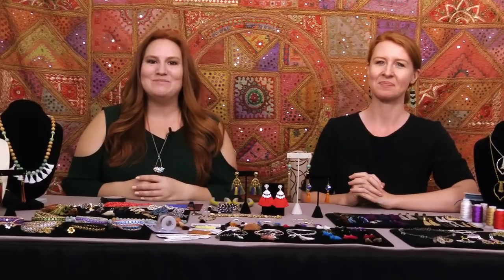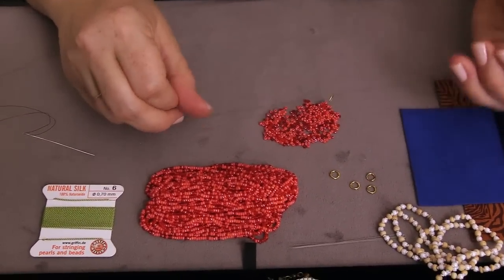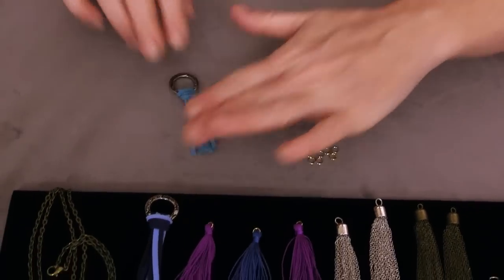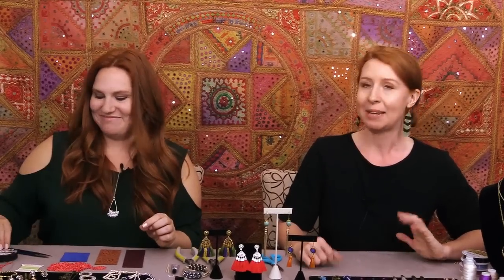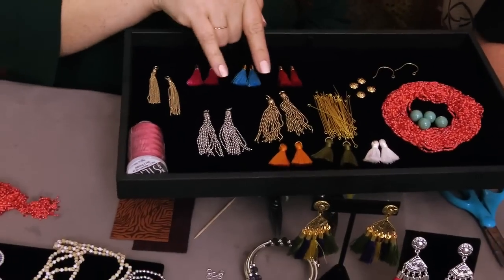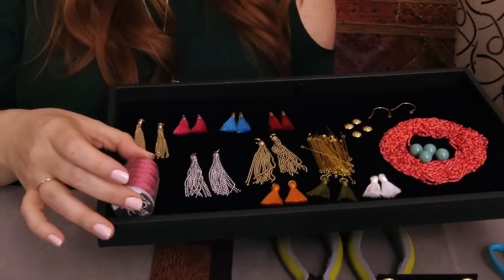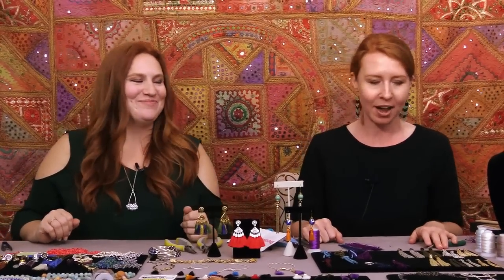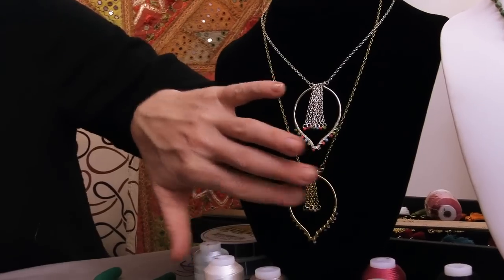Beadaholique Live Class: Tassels and Fringe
- In this live class, Kat Silvia and Julie Bean show the wide variety of tassel and fringe design ideas and tips to getting the hottest fashion look just in time for summer.

Designer: Design Team

Related Projects:

Golden Fan Tassel Earrings
Project E2190

Seaside Tassel Necklace
Project N2185

Valencia Tassel Earrings (Retired)
Project E877

Lola Adjustable Tassel Bracelet in Purple and Gold (Retired)
Project B2300

Journey to China Necklace (Retired)
Project N2183

Final Sale - Silk Rayon Thread Pendant, Tassel with End Cap 30mm, 2 Pieces, Gold and Crimson
SKU: PTS-132

Czech Seed Beads Mix Lot 11/0 Oceanic Matte AB Blue Green, 1 Hank
SKU: BCS-1933

Nylon Cord Pendant, Tassel with Gold Tone Open Jump Ring 30mm, 10 Pieces, White
SKU: PTS-108

Lead-Free Pewter Bead Caps & Cones, Bali Design 14mm, 2 Pieces, Antiqued Silver
SKU: BMB-8670

The Beadsmith 100% Silk Beading Thread, Size F, 140 Yards, 1 Spool, Plum
SKU: XCR-0236

Lead-Free Pewter, Flat Cone Reducer Beads 16.5x18mm, 2 Pieces, Antiqued Silver
SKU: BMB-1077

TierraCast Rhodium Plated Connector Link Twisted Rope Edge Setting For 12mm Rivoli (2)
SKU: FCO-3081 (Discontinued)

Beadsmith Ultra Suede For Beading Foundation And Cabochon Work 8.5x4.25 Inches - Navy Blue

Refill - Chevron Beaded Fringe Earrings - Black/Silver/Blue - Exclusive Beadaholique Jewelry Kit
SKU: XE-SP-030ZQ (Discontinued)

Crystal Charm Bracelet with Tassel-Gld/Blk - Exclusive Beadaholique Jewelry Kit
SKU: KB-GP-041J (Discontinued)

Nylon Cord, Tassels 35mm, 6 Pieces, Plum
SKU: PTS-3508 (Discontinued)

Beadsmith Turquoise Faux Leather Suede Beading Cord 9Ft (3 Yd) Spool